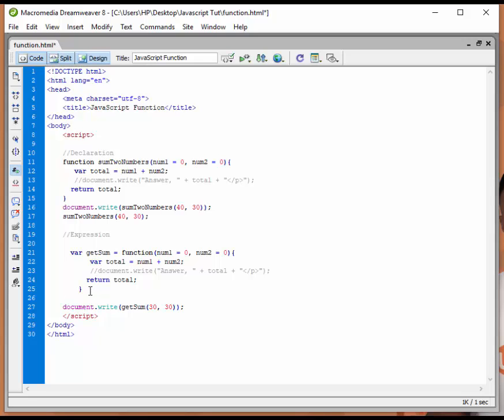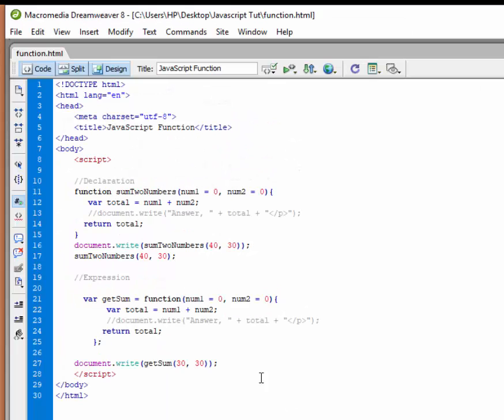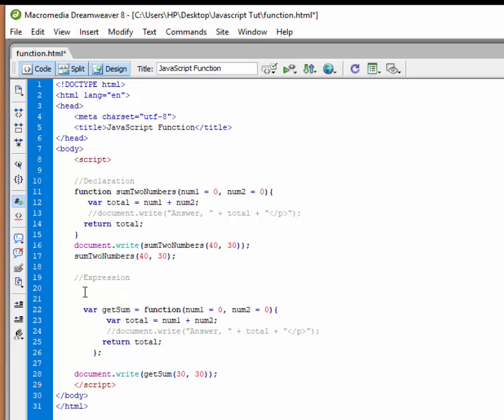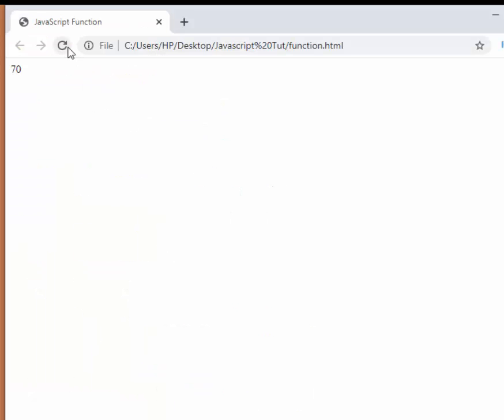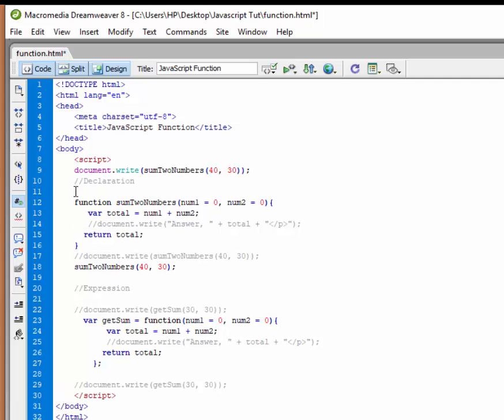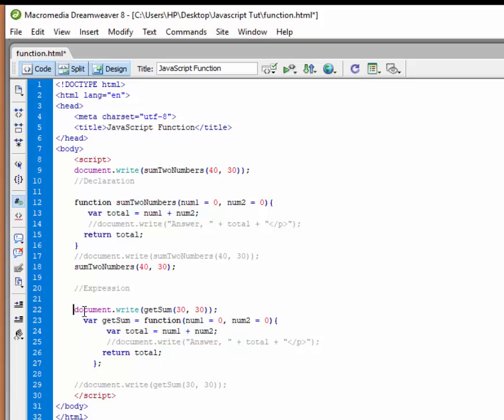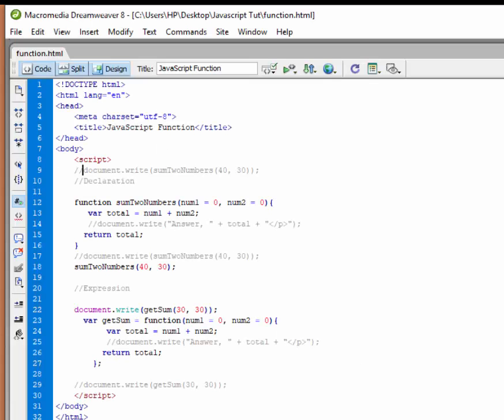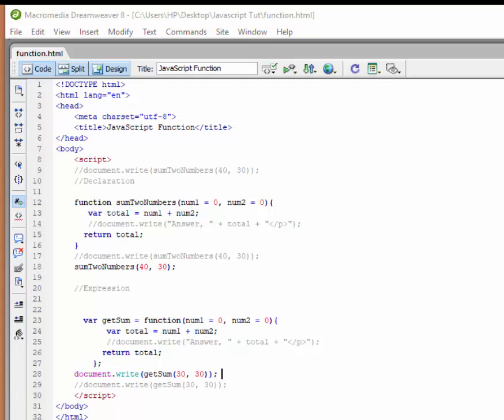Javascript Tutrial -29- Function More on function Expression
Working with Function Expressions
The syntax that we've used before to create functions is called function declaration. There is another syntax for creating a function that is called a function expression.